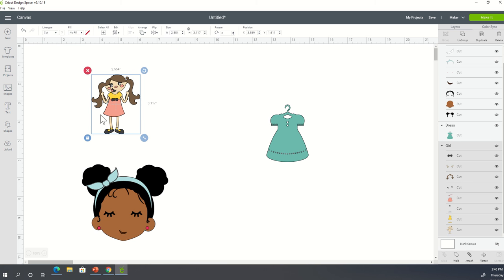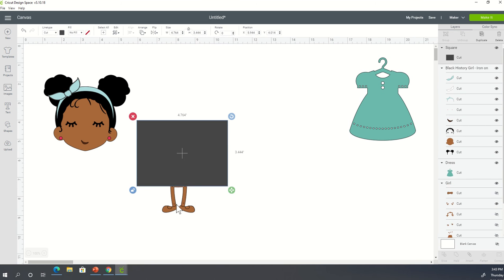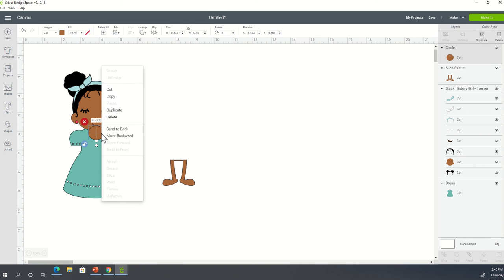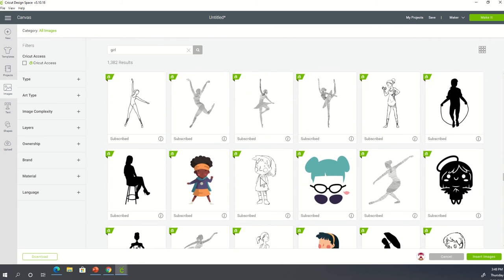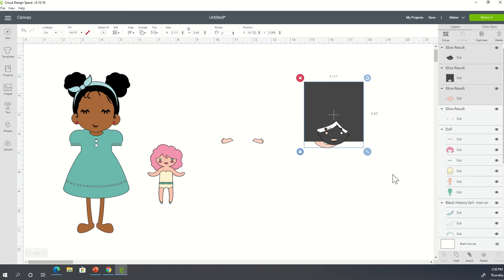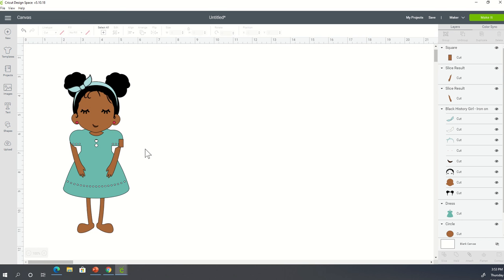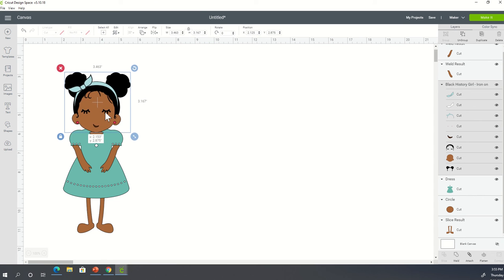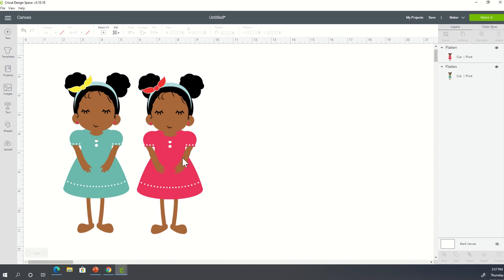Continuing to put images together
I show you how to take multiple images to make one complete image in Cricut Design Space